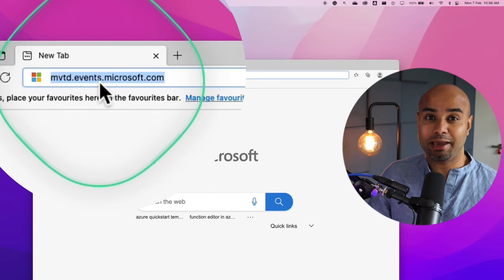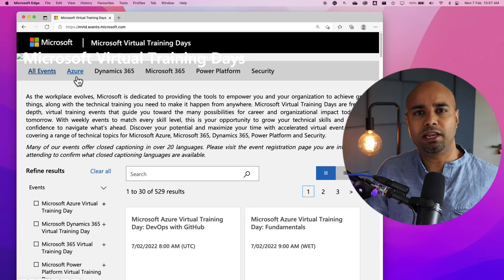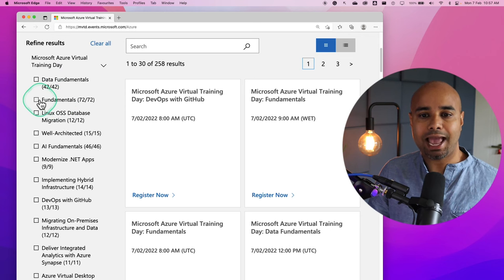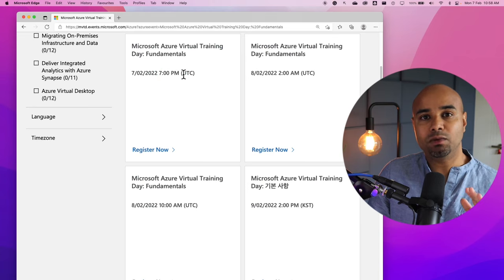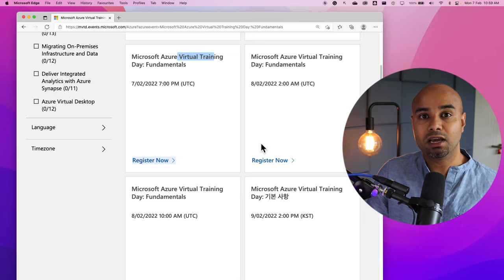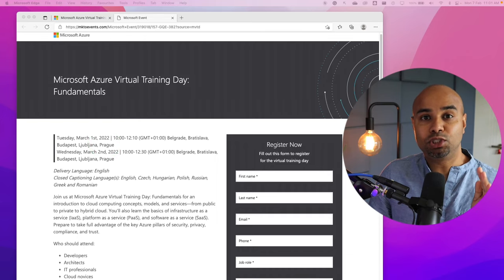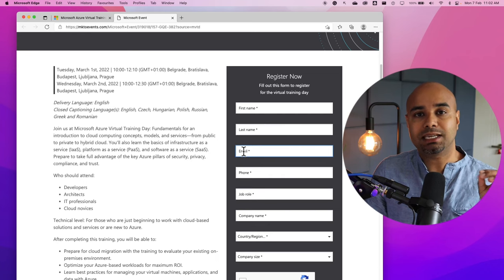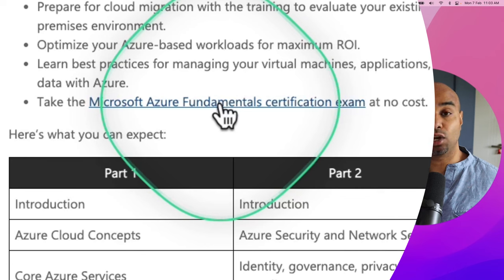How to get free Microsoft exam vouchers?!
Microsoft offers free exam vouchers for those who attend the virtual training days. In this video, I explain how you can claim your free exam certification vouchers.